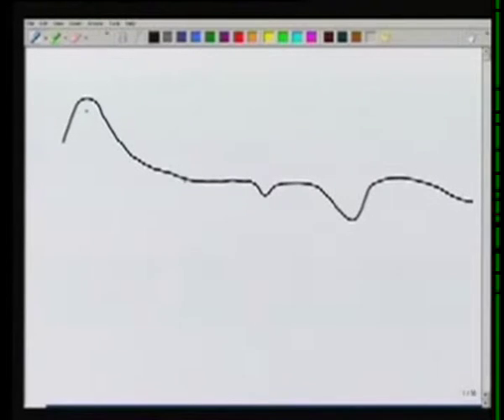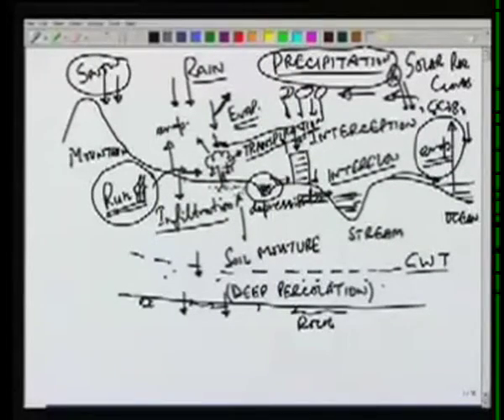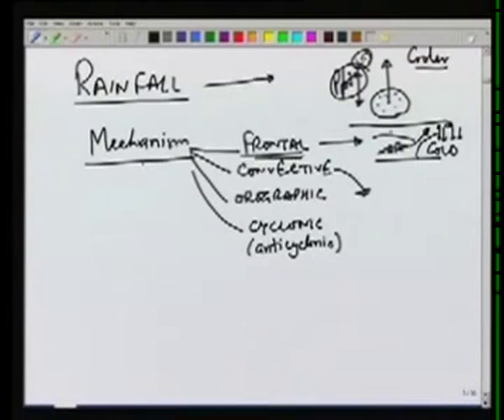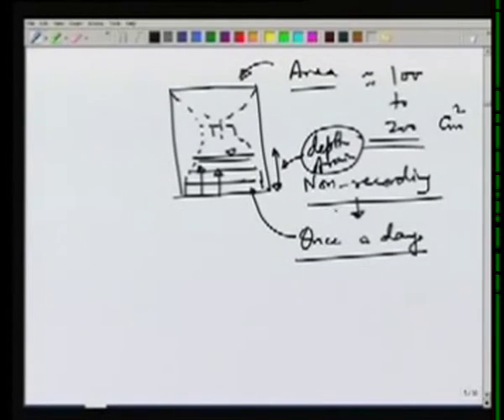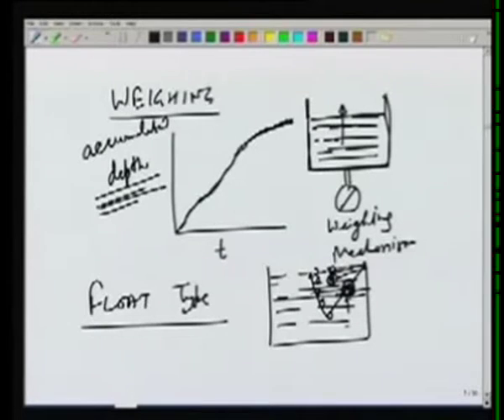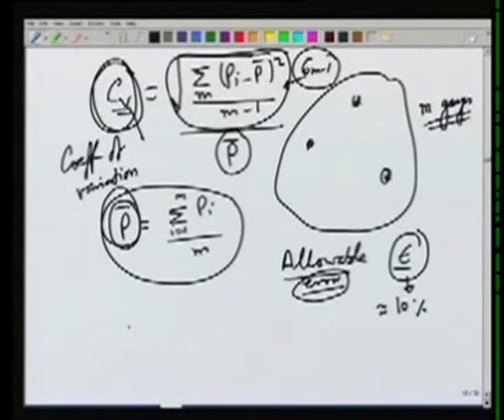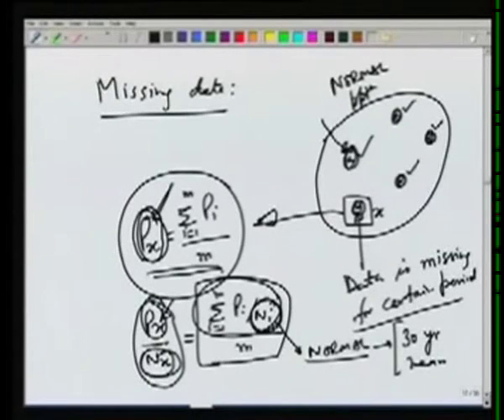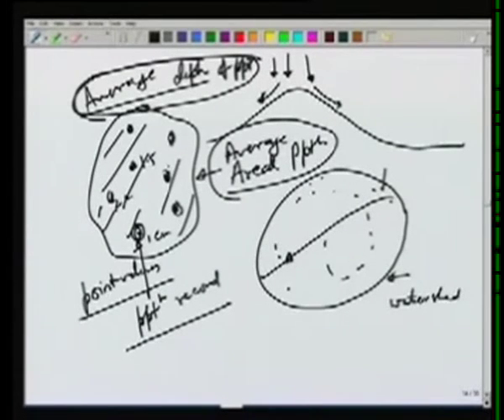Lecture 16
Subject :Civil
Course  :Water Resources Engineering